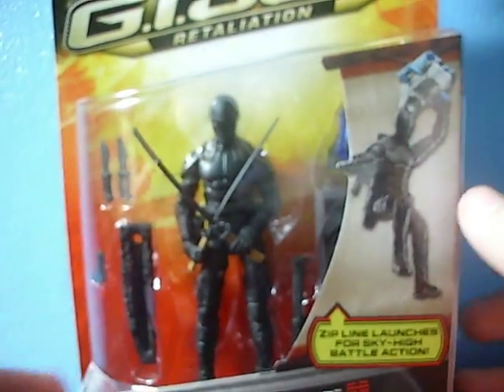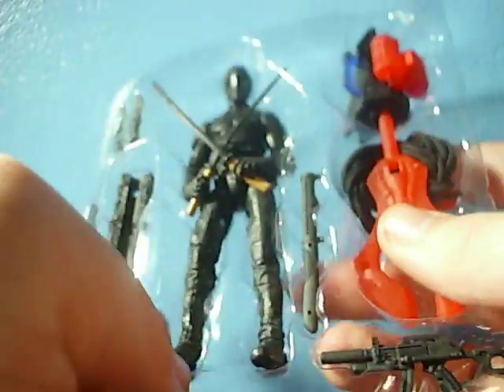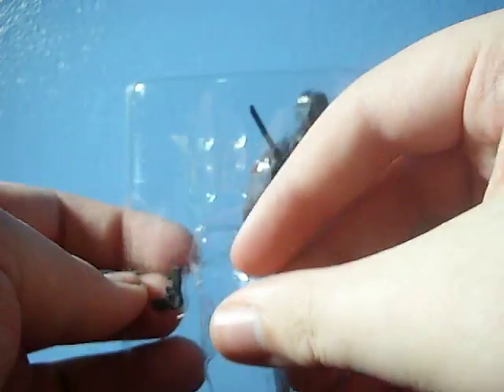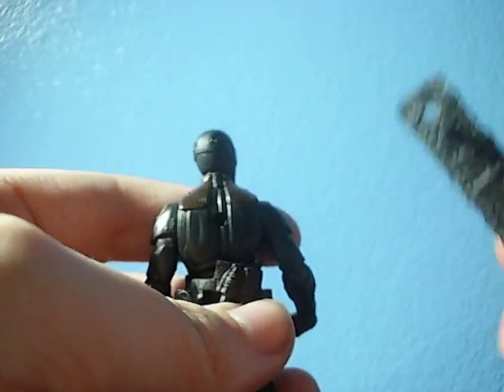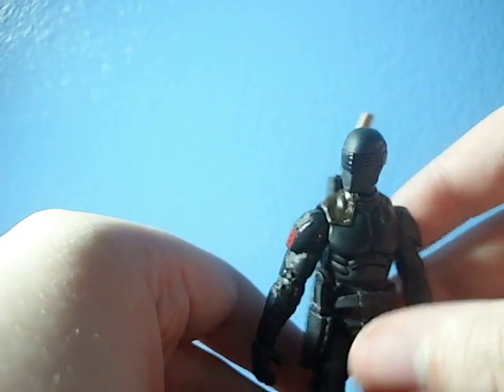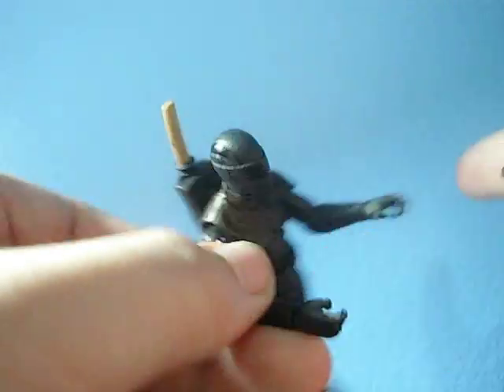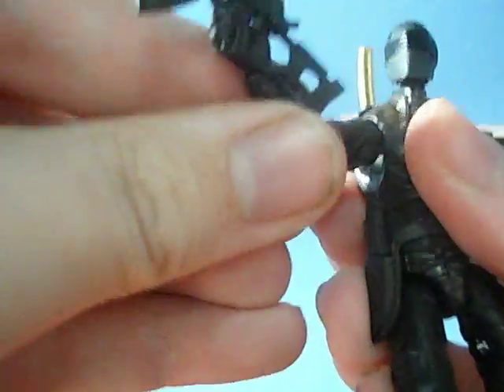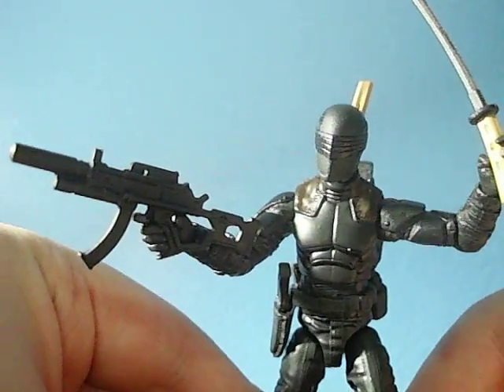Hasbro GI Joe Retaliation: Ninja Duel Snake Eyes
Like Jcc2224 on facebook!

My Snake Eyes voice is awesome! Wanna hear? ". "